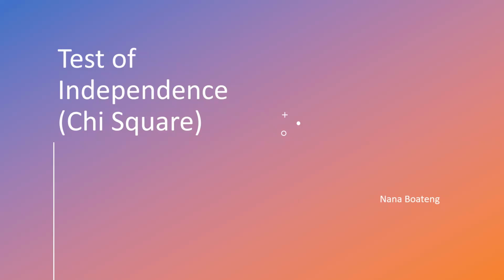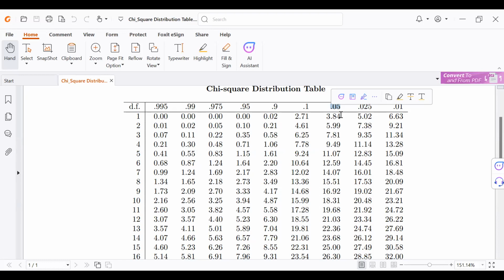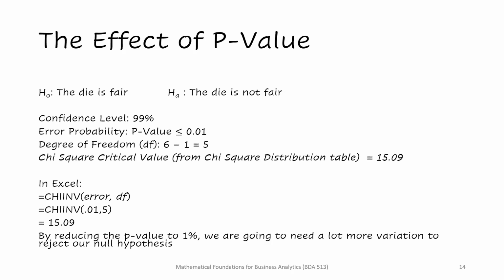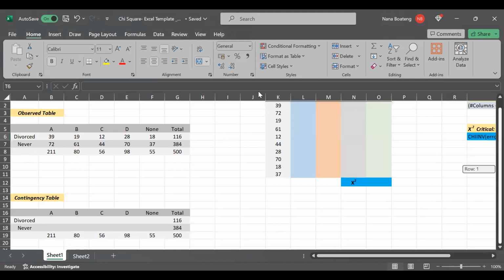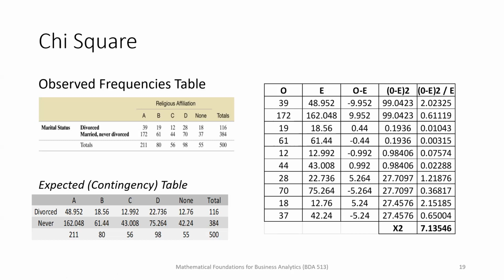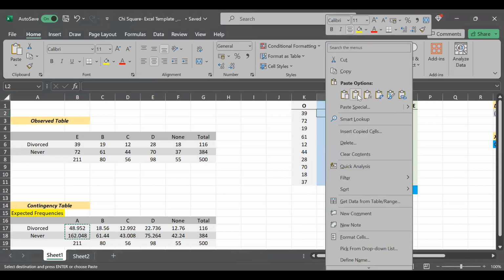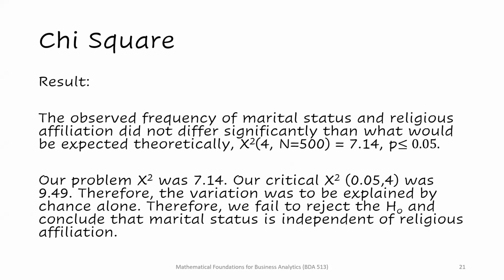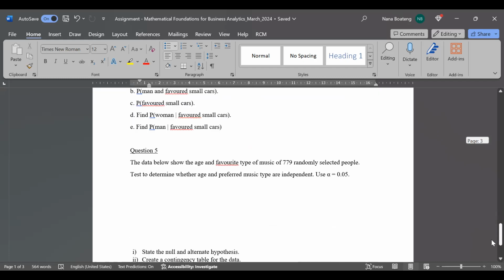Unit 5: Independent Test (Chi Square) - Mathematical Foundations - 2024-02-29 - Nana Osei Boateng